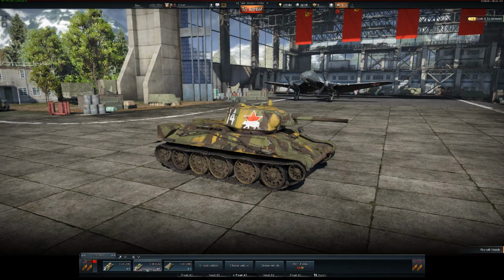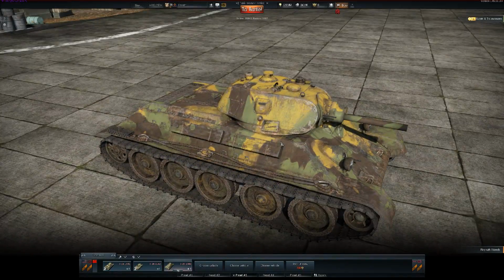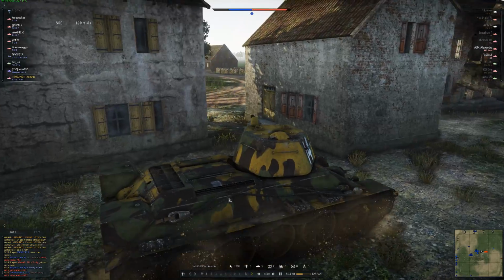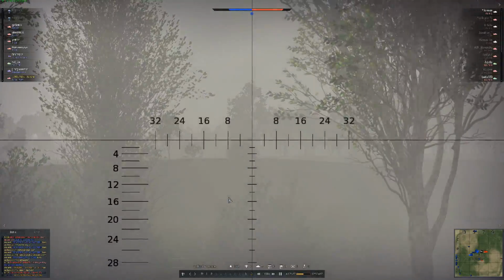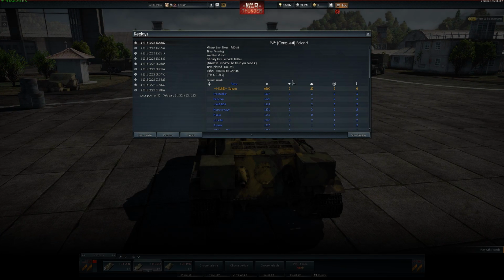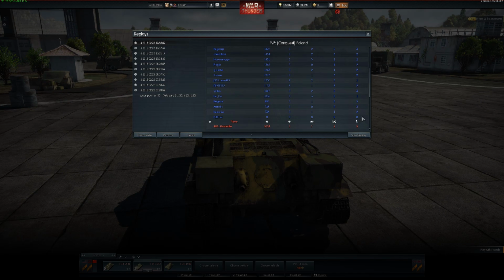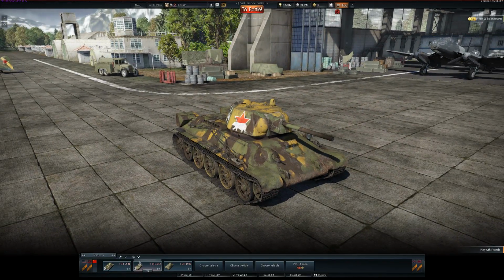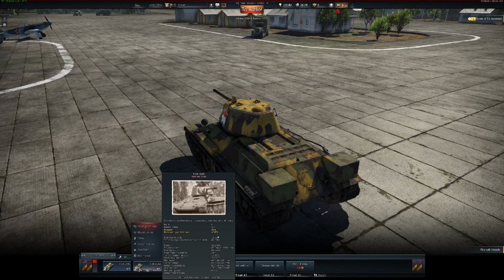War Thunder 25 kills T34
Just a little talking while I proceed to show the plebes what the t34 can do, enjoy. With Dat Flank